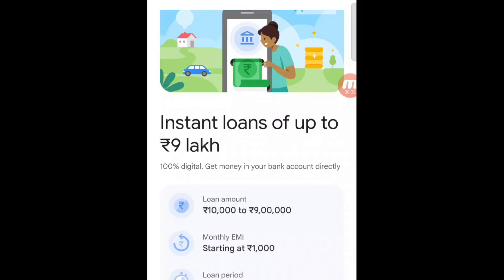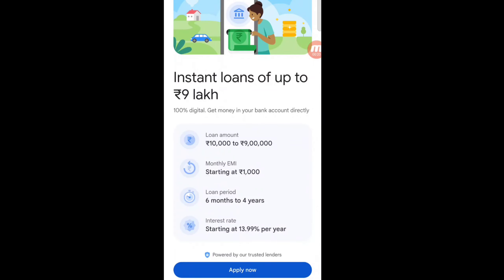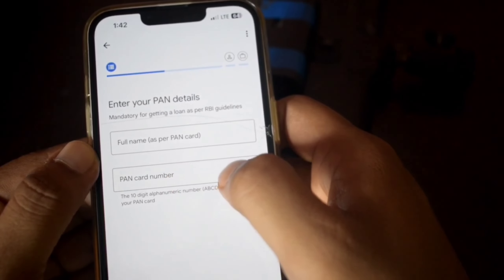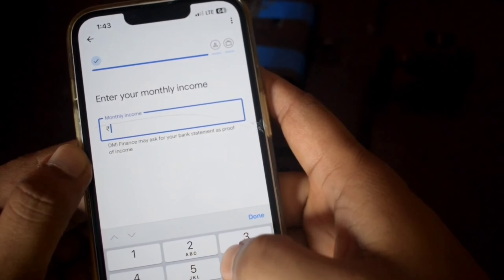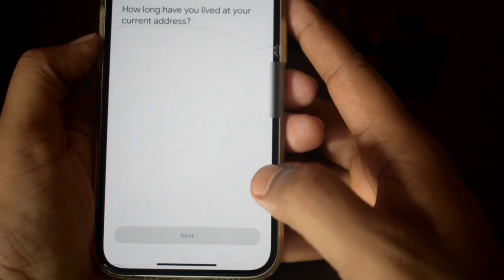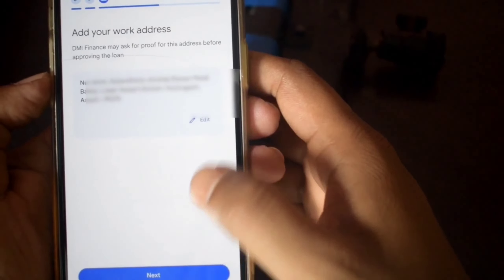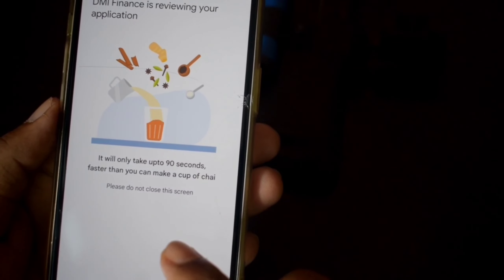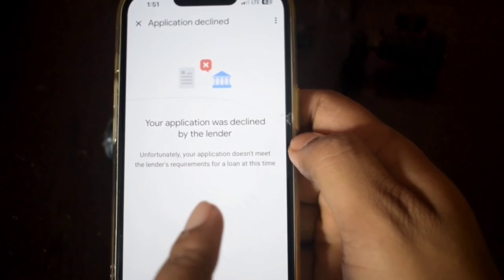Google Pay Loan Apply 10,000 to 9 Lakh 2024 _ How To Apply Google pay personal Loan